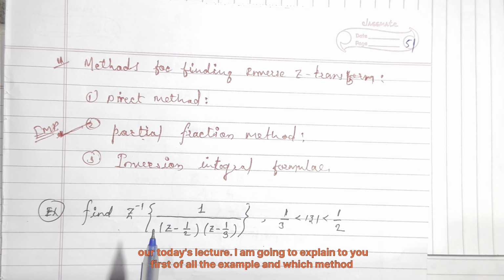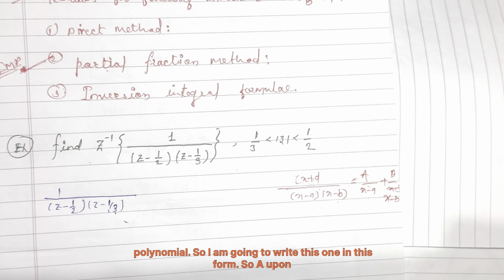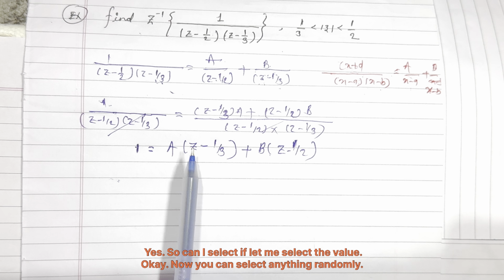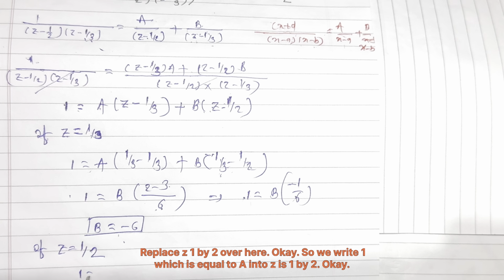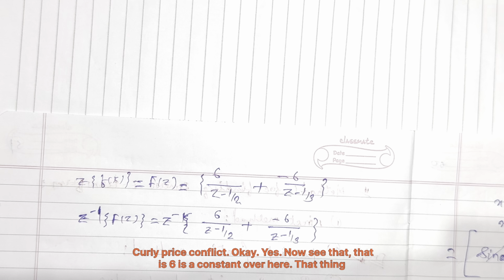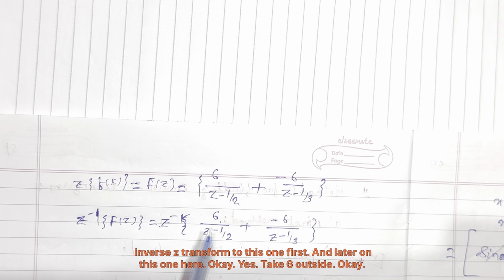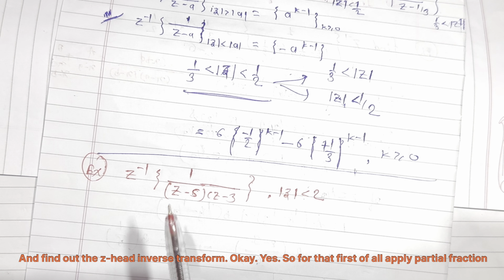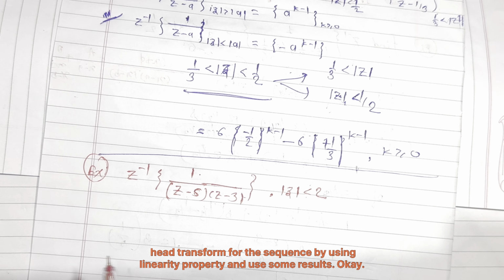Unit 2-Lect-Z19- Z-Inverse-Transform and Sequence of Function: ENGG MATHS (M3)SPPUBy Dr. Swapnil sir